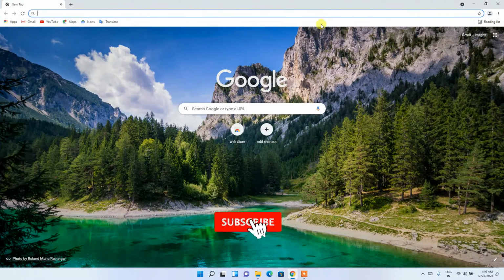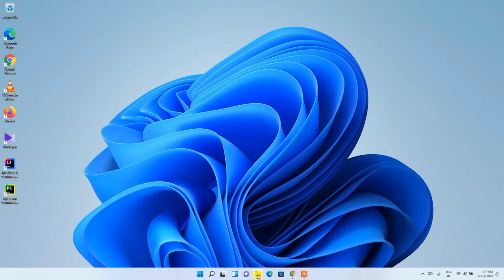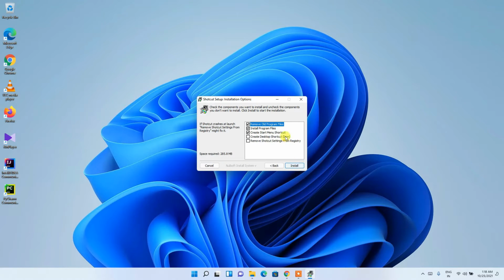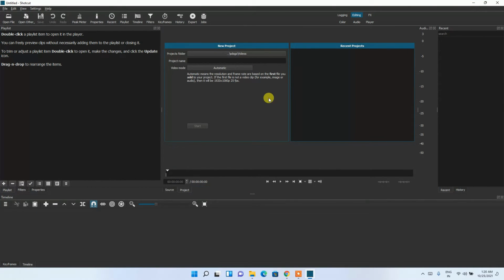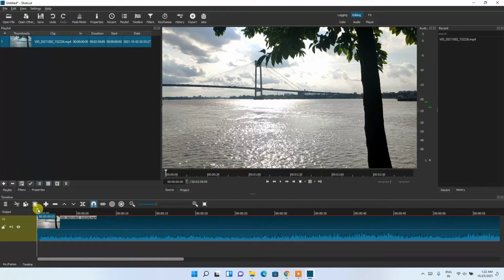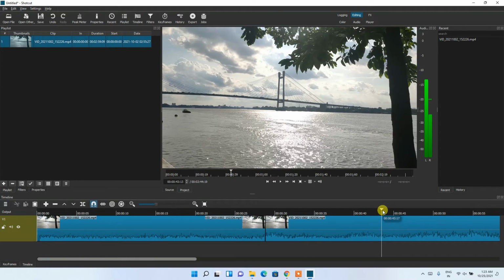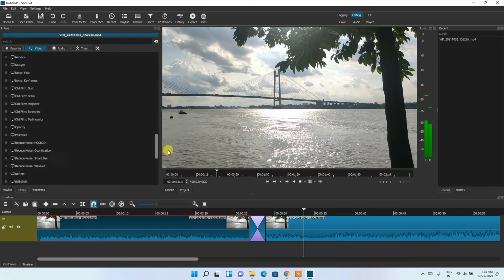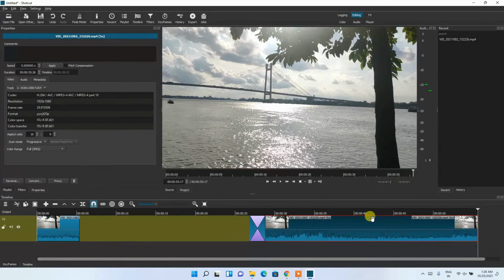How to Install Shotcut for windows 11 [ 2021 Update ] Complete Step by Step Guide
Hello Everyone! Today in this video I am going to step by step guide you How to install Shotcut Video Editor on Windows 11. Windows (64-bit).

So What is Shotcut?
Shotcut is a free and open-source cross-platform video editing application for FreeBSD, Linux, macOS and Windows. Started in 2011 by Dan Dennedy, Shotcut is developed on the MLT Multimedia Framework, in development since 2004 by the same author.

Installing Shotcut is very easy. Just follow the following steps and there you go... So let's begin!

Step 1.  To install Shotcut first you just need to download .exe file from the following Link:

Step 2. After downloading Shotcut just run the .exe by double-clicking it.

Step 4. Now after the installation of the Shotcut in your Operating System just simply import a media file, as shown in the video! And then start editting for FREE!!

In my next video, I'm going to show you how to install VLC Media Player and to use it for recording your screen laptop, or desktop screen.

Topics addressed in this tutorial:
How To Download And Install Shotcut On Windows 11 64 bit OS
How to install the Shotcut on Windows 11
Install Shotcut on Windows 11
How to Install Shotcut and Get Started